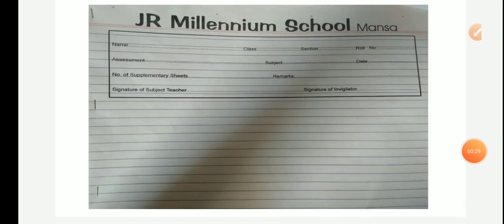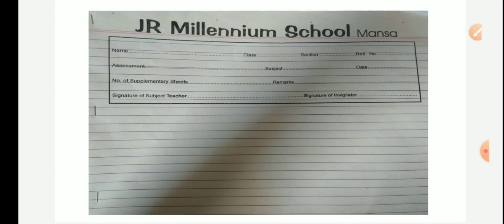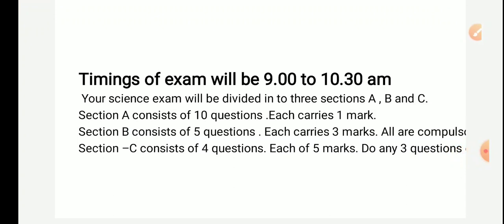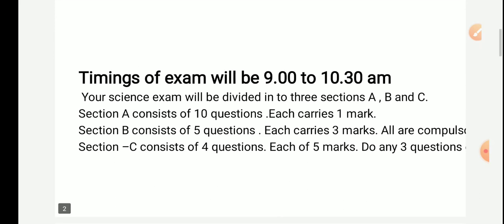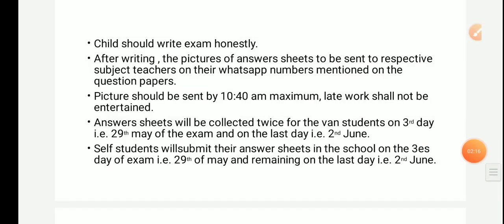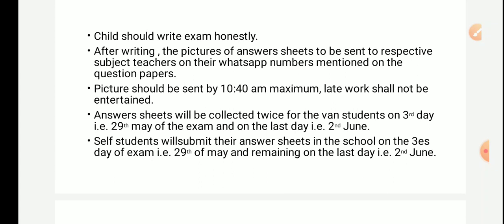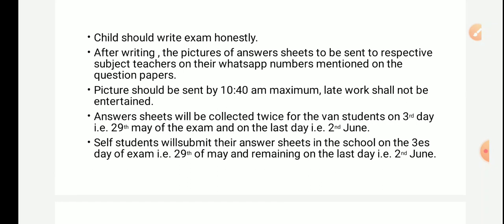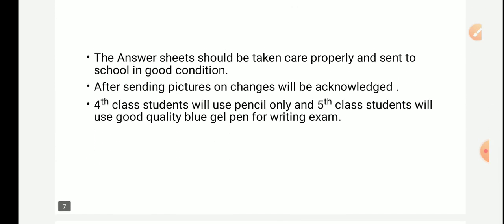Instructions for UT -1 exam of Science .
Video from shivani Jindal